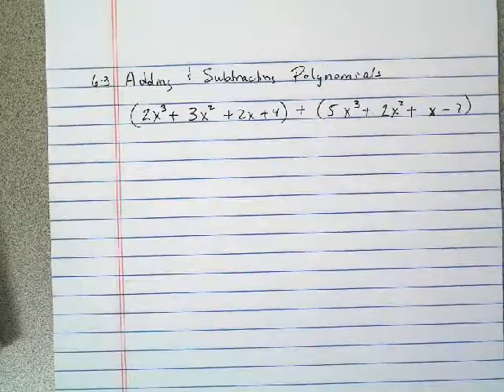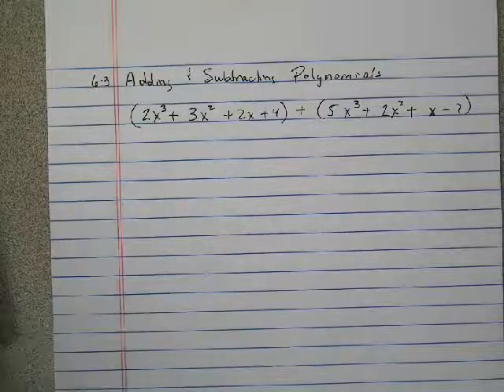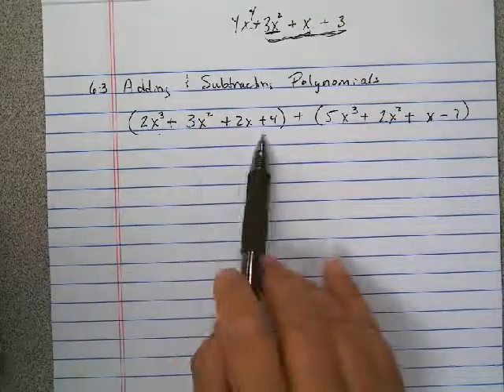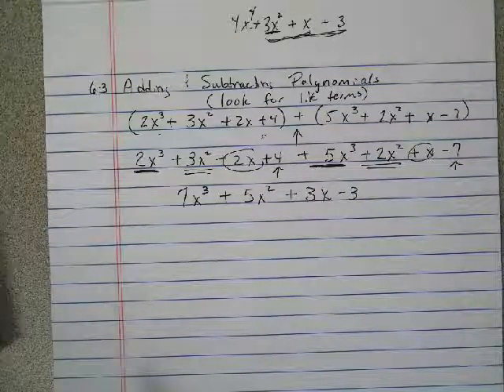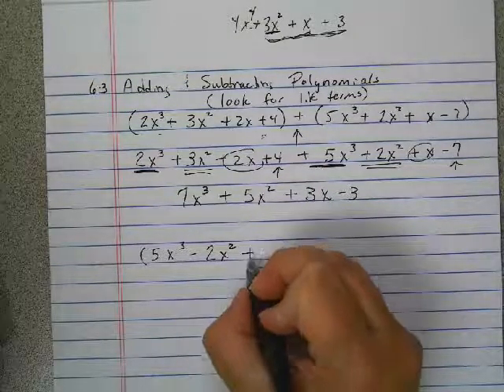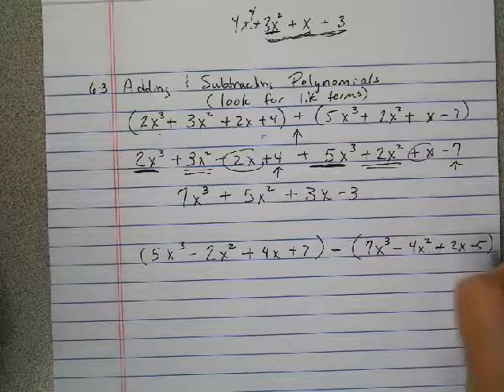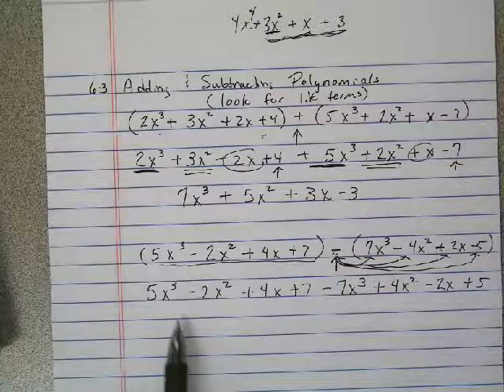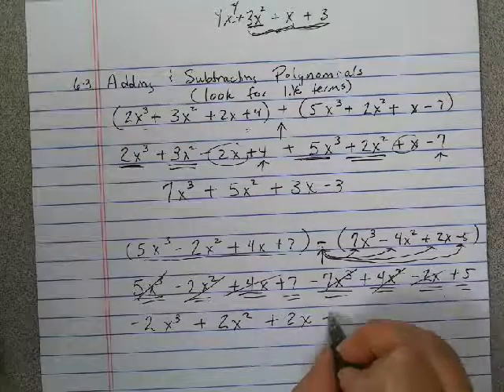1 6 3 add subtract polynomials